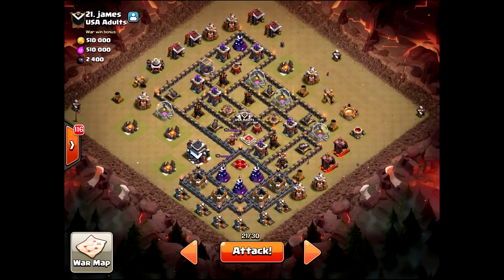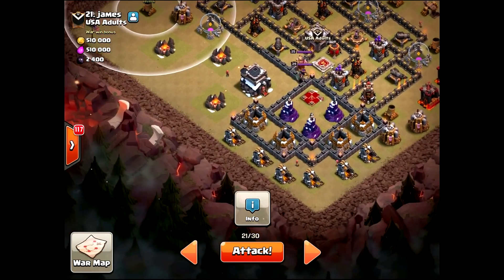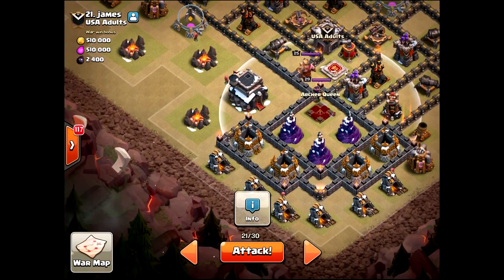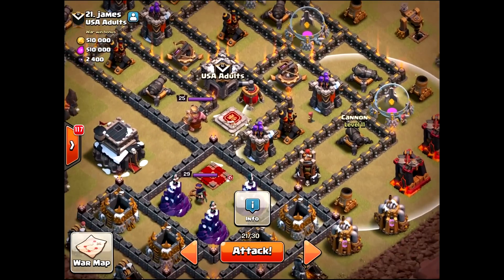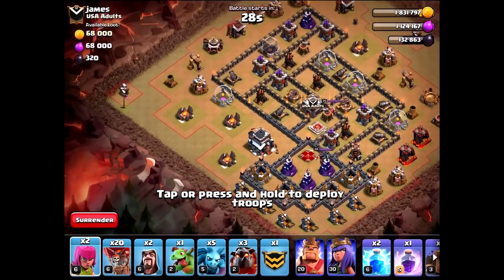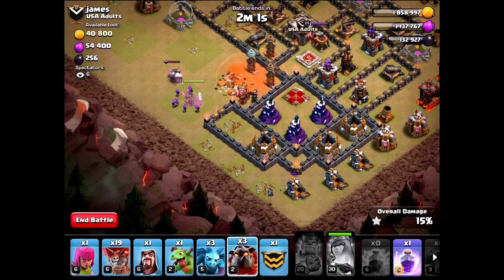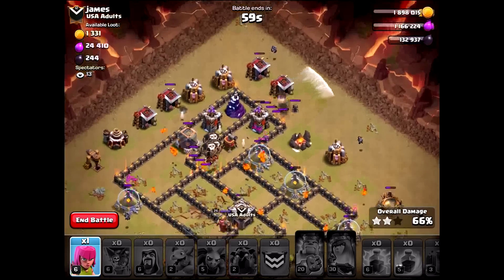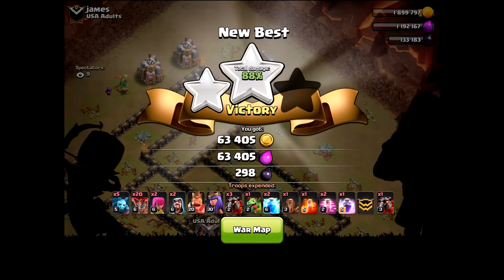Live Attack TH9 ZQ Suicide Royal LaLo (KB) | Clash of Clans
Join the OneHive family.  Information, requirements, application, podcast as well as everything OneHive

Clash of Clans is a base building game that has the highest level of depth and strategy out there. Build your base to defend against armies of giants, wizards, dragons as well as dark troops such as hog riders, valkyries, and golems. Also level up your village barbarian king and queen to assist in your attacks, as well as to help defend your village. Wage epic clan wars against other players from around the world and try to 3 star their clan's bases to take home the win and the loot bonus that comes along with victory. Progress through town hall levels until you get to town hall 11 and can unleash the devastating power of the Eagle Artillery upon your enemies. The best mobile game, period.